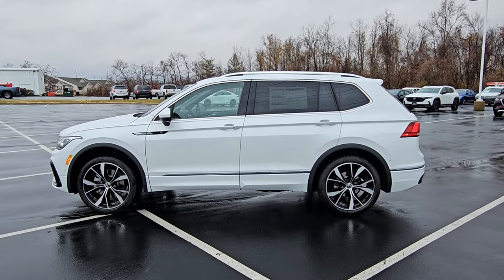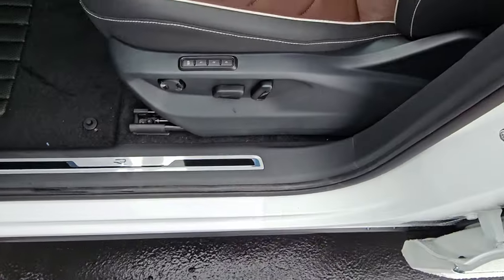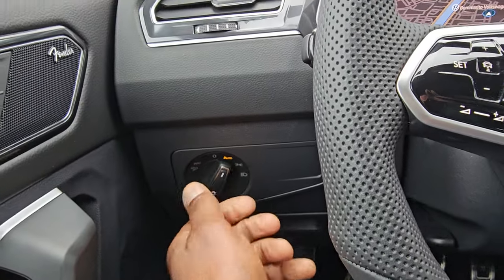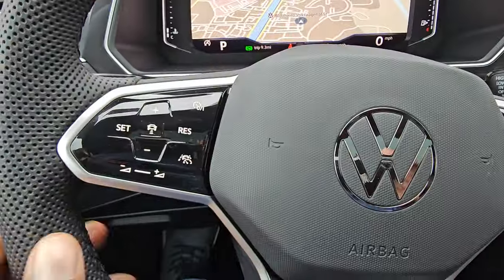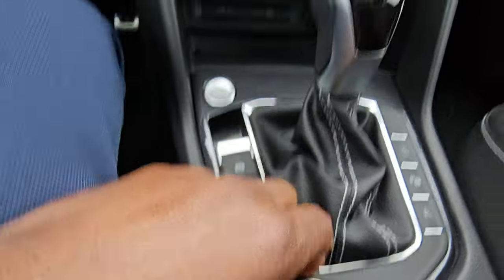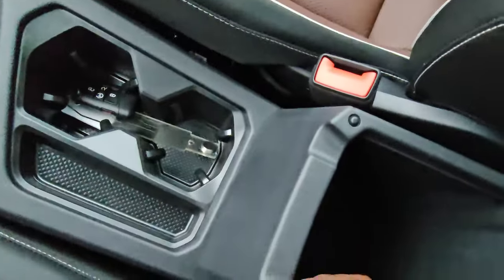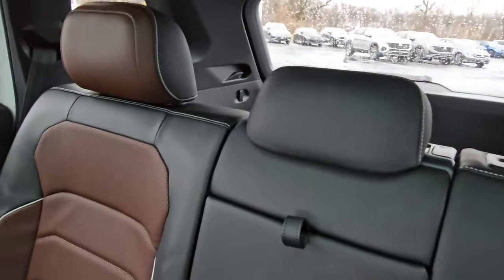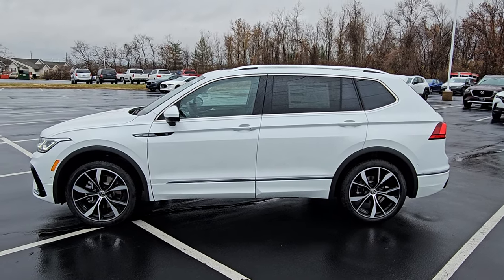2024 VW Tiguan 2.0T SEL R-Line 4Motion 🔥🔥🔥🔥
2024 VW Tiguan 2.0T SEL R-Line 4Motion 🔥🔥🔥🔥
Exterior Color:  Opal White Pearl Effect
Interior Color:  Noisette Brown and Black Leather